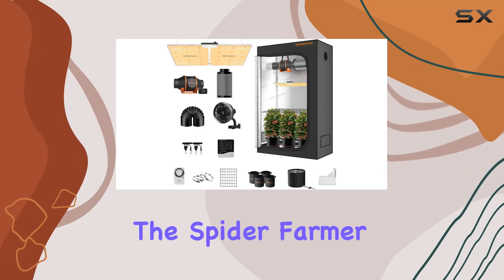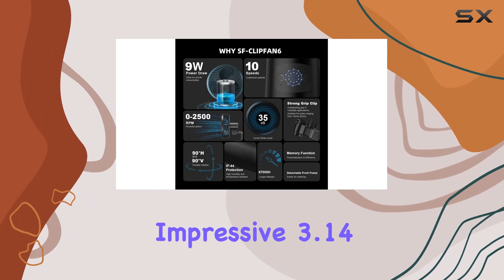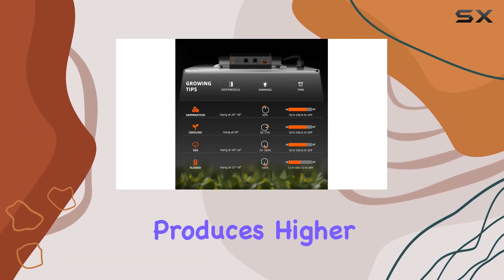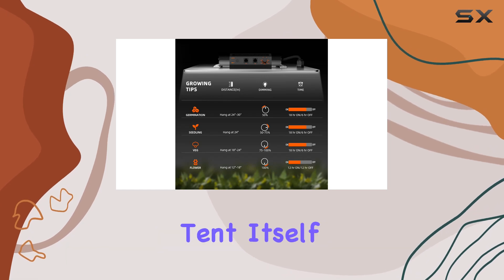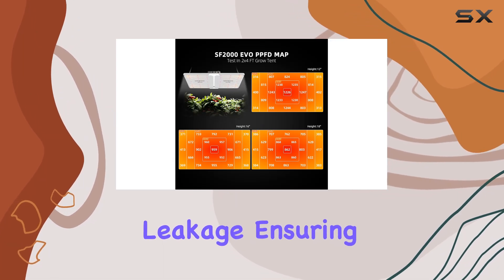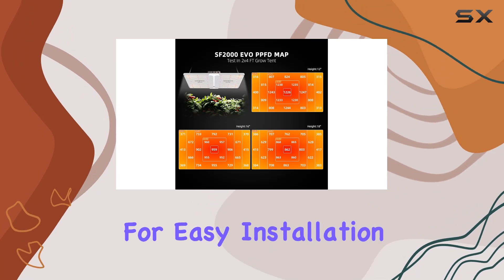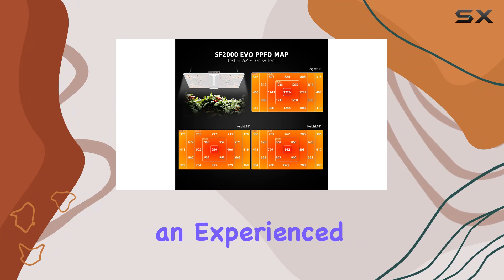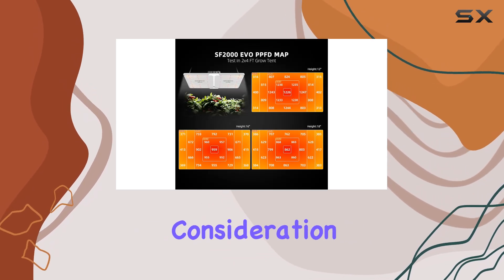Spider Farmer 2x4 EVO Complete Grow Tent Kit SF2000 Samsung LM301H EVO & Dimmable Grow Tent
0:00 Intro
0:06 Review

Things that we mentioned in this video:
2024 Spider Farmer 2x4 : B088R4B8N2